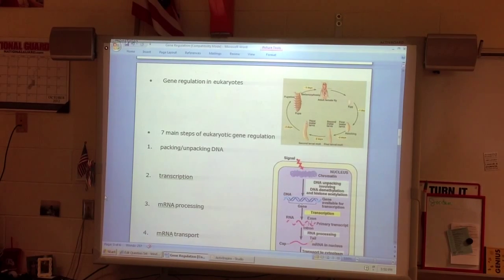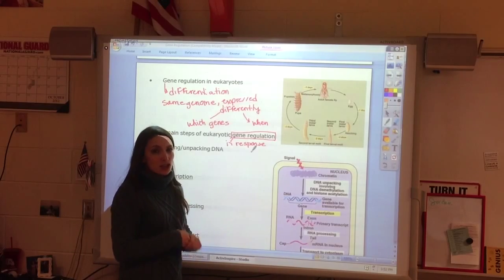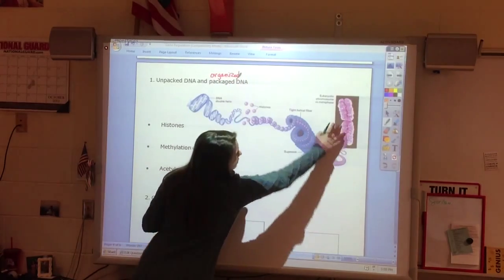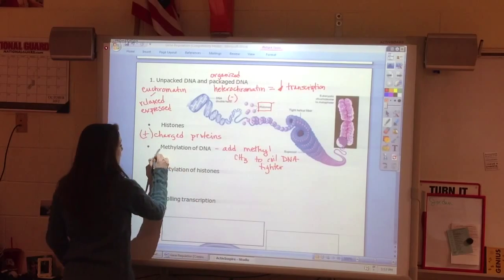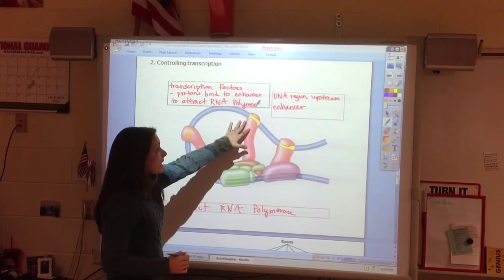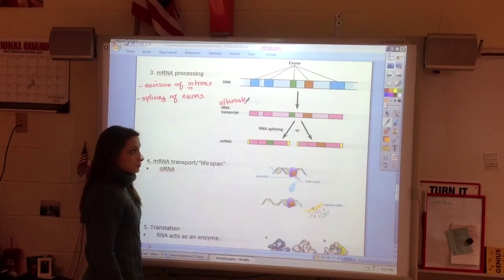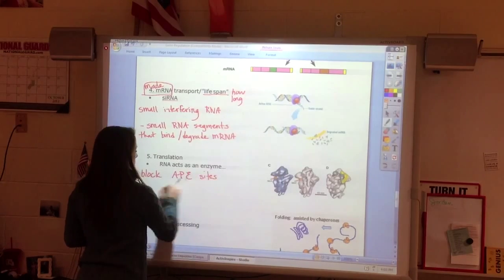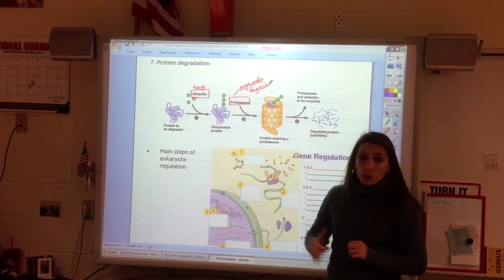Eukaryotic gene regulation